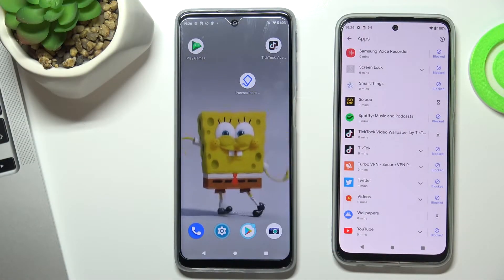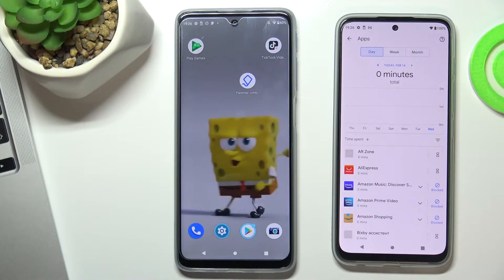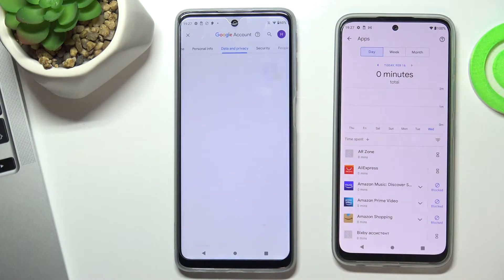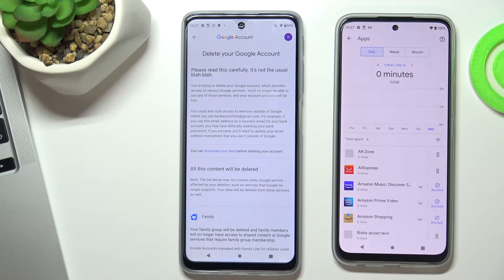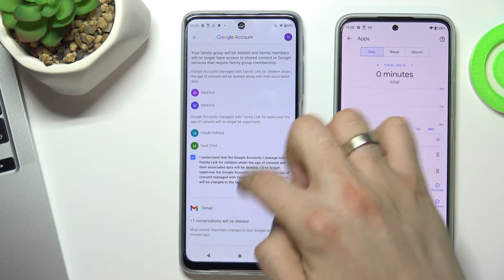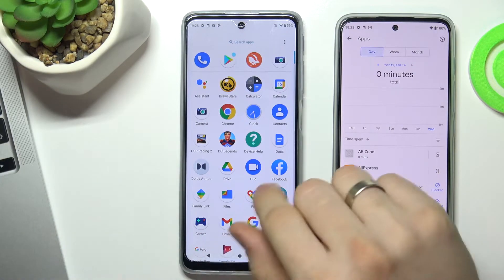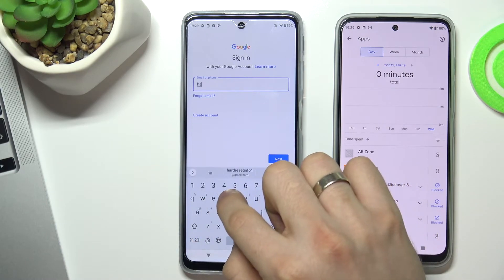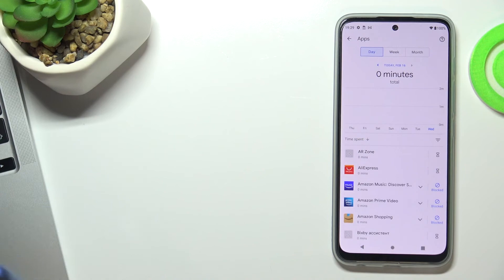How to Bypass Family Link Protection on MOTOROLA Moto G51 5G – Remove Parent Protection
Watch this video to learn how to remove MOTOROLA Moto G51 5G from the family link. Follow our instructions to unblock MOTOROLA Moto G51 5G. Our tutorial will show you how to bypass Family Link Protection if your parents put it on your phone. Let's turn off Family Link without your parents' permission.

How to bypass family link protection on MOTOROLA Moto G51 5G? How to remove parent protection on MOTOROLA Moto G51 5G? How to get past family link limits on MOTOROLA Moto G51 5G? How to remove family link protecton on MOTOROLA Moto G51 5G?